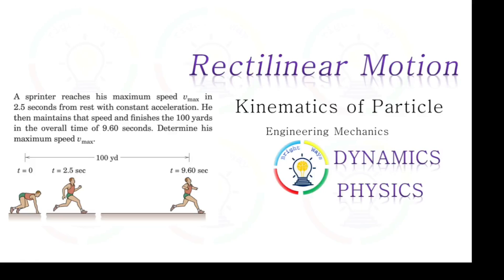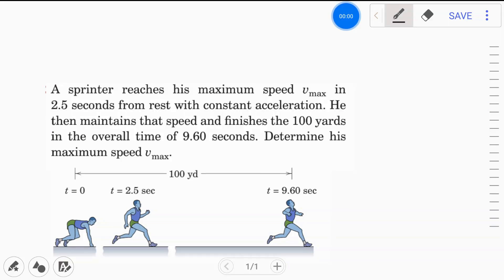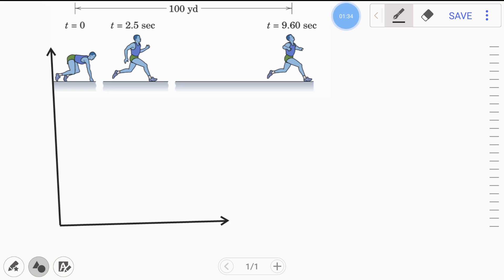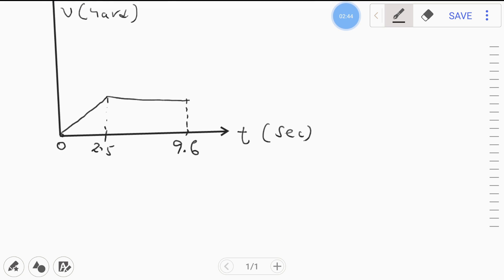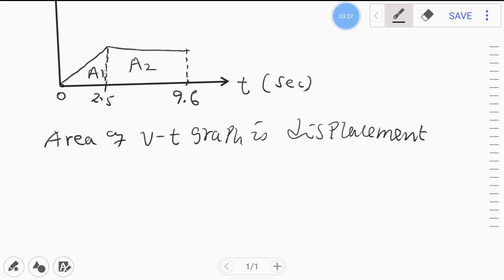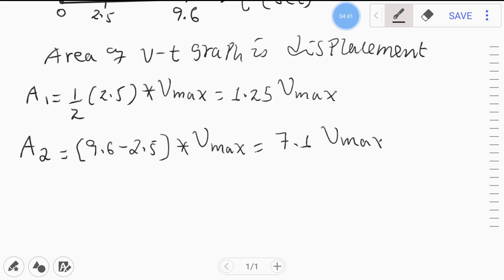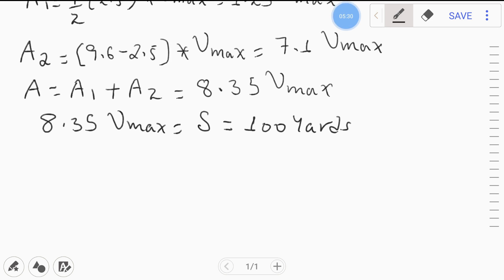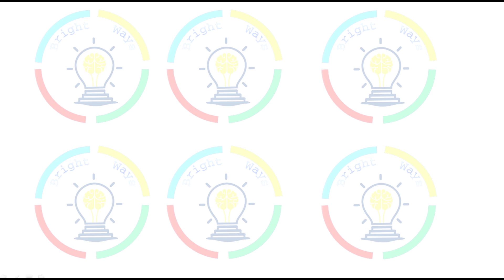Dynamics 02_03 Rectilinear Motion Problem with solutions of Kinematics of Particles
The question is:

A sprinter reaches his maximum speed  in 2.5 seconds from rest with constant acceleration. He then maintains that speed and finishes the 100 yards in the overall time of 9.60 seconds. Determine his maximum speed. The solution is presented with an illustrative ways.